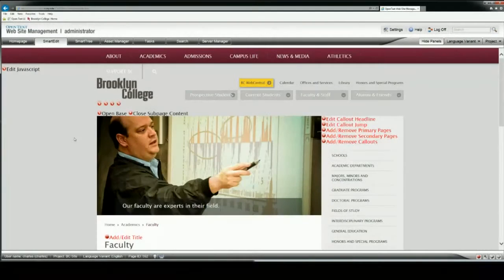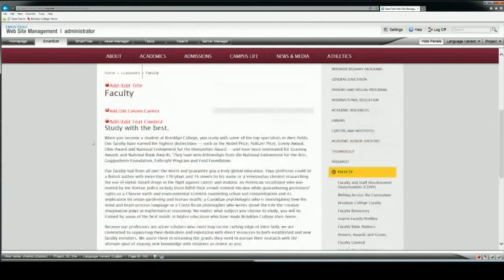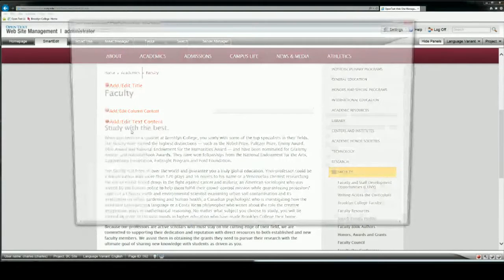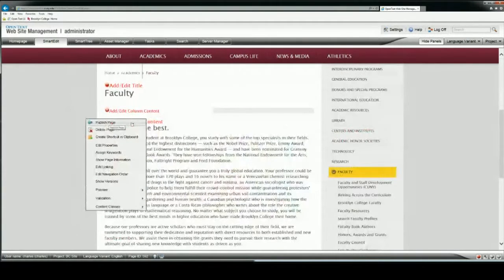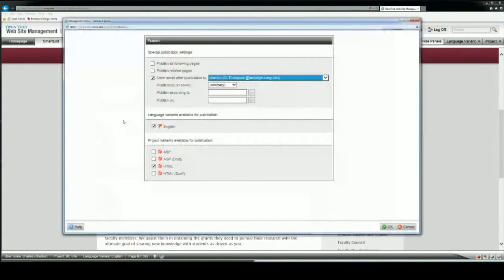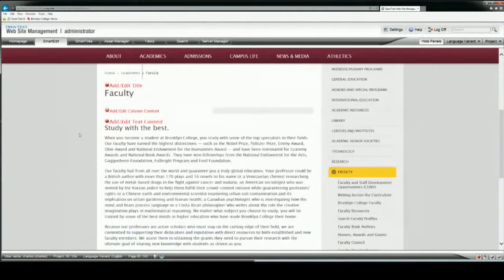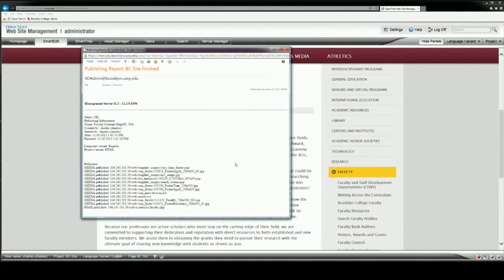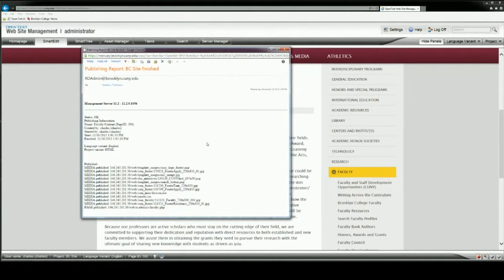Publishing - Publishing a Single Page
Learn how to review and and publish an edited existing page using the Brooklyn College website CMS.